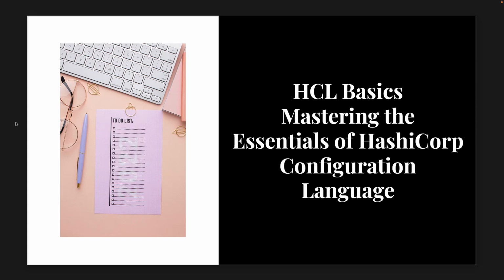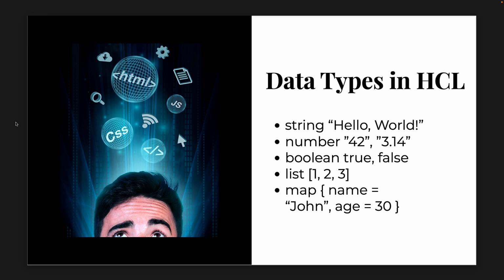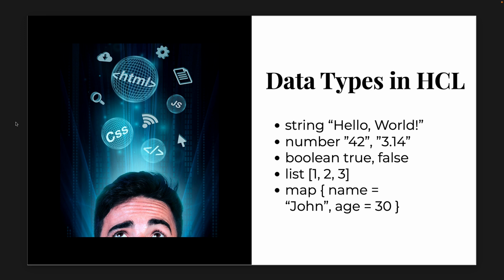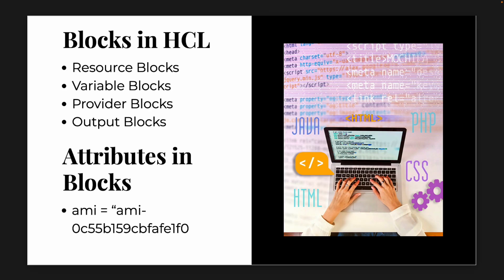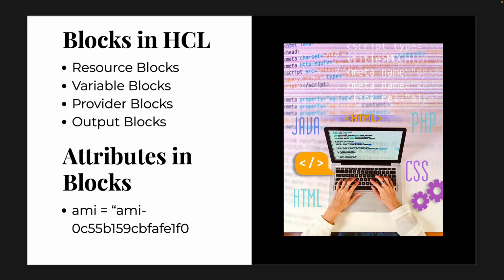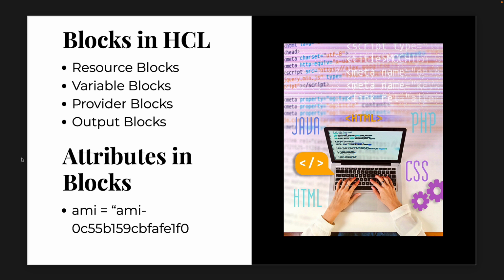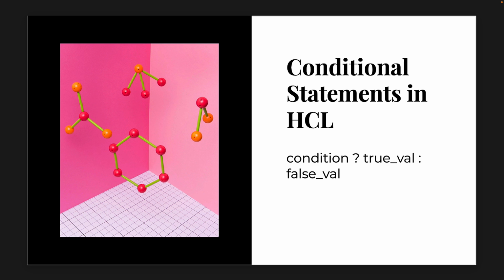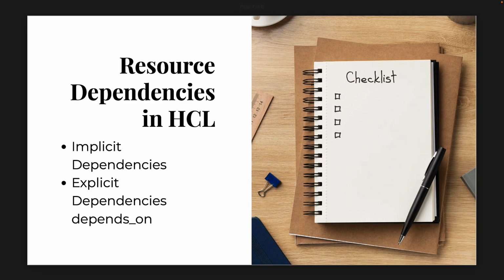HCL Basics: Mastering HashiCorp Configuration Language for Terraform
Dive into the essentials of HashiCorp Configuration Language (HCL), the core language that powers Terraform. This tutorial covers HCL basics, including syntax, structure, variables, and key components for creating effective Infrastructure as Code (IaC). Whether you're new to Terraform or refining your skills, this guide will help you write clean, modular, and reusable configurations for managing cloud infrastructure. A must-watch for DevOps professionals and IaC enthusiasts.